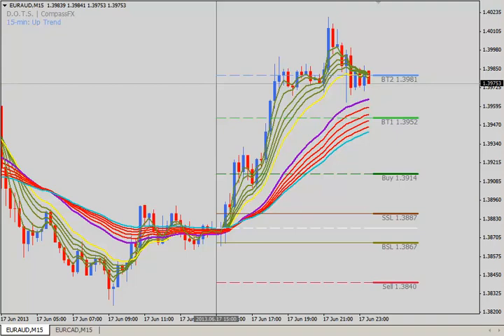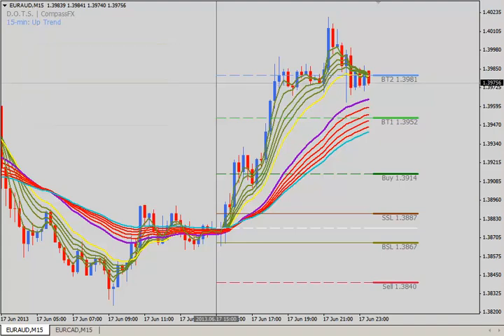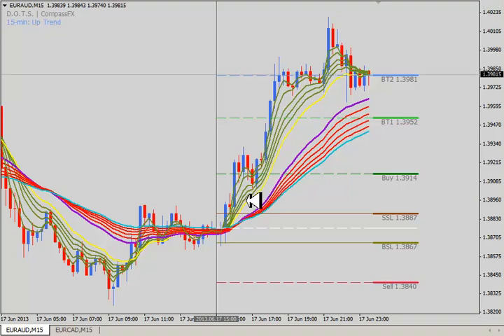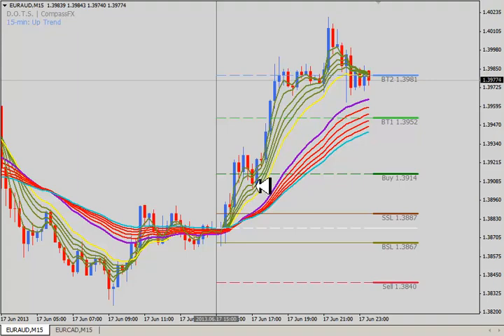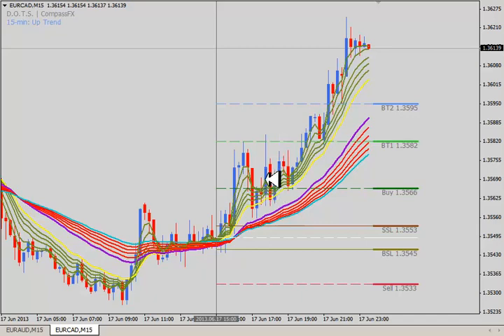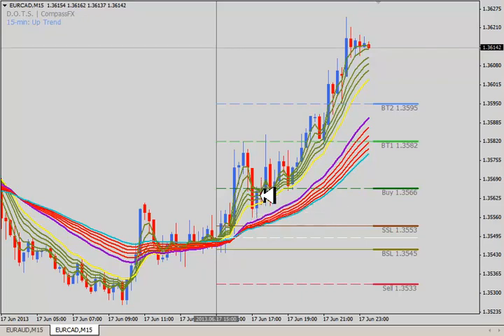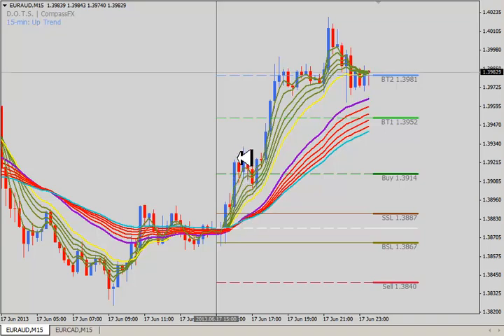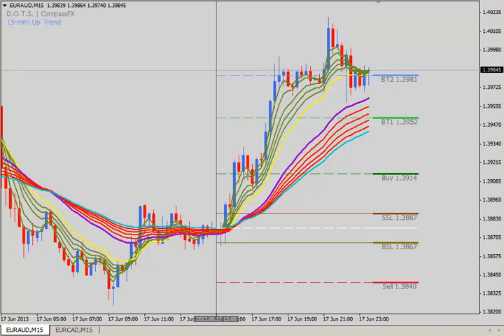DOTS Guppy Advanced Entry Technique